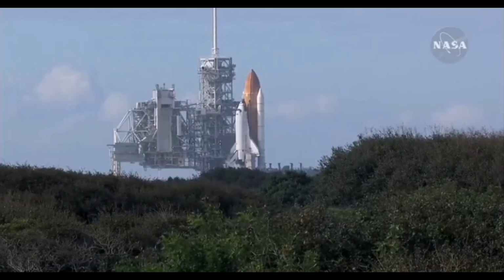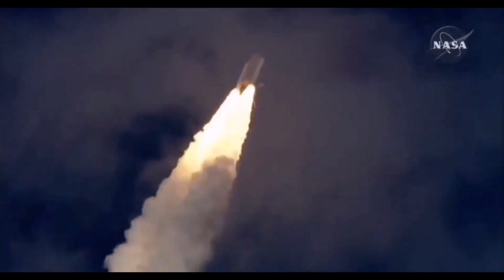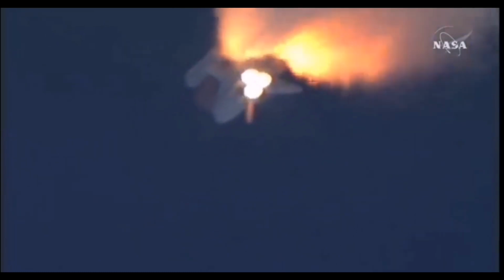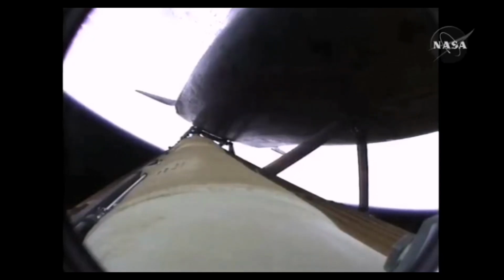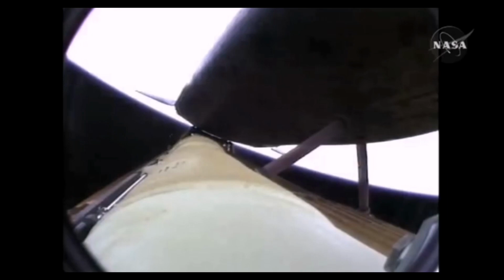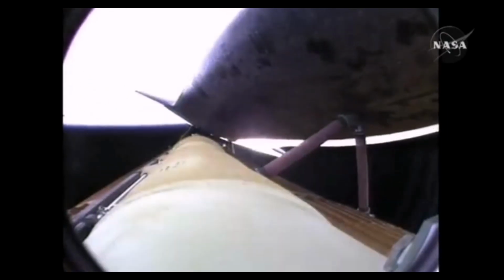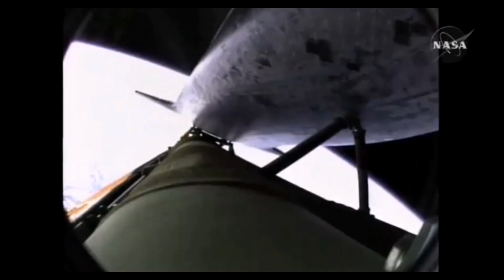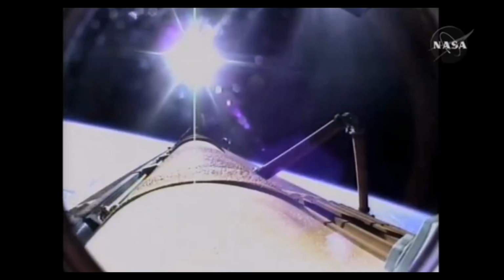STS-129 HD Launch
STS-129 HD Launching moment.